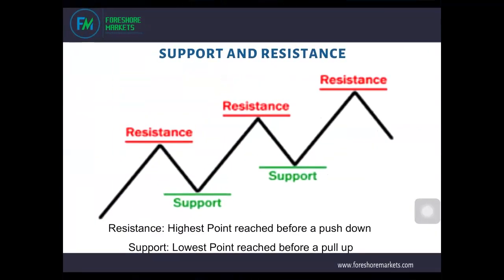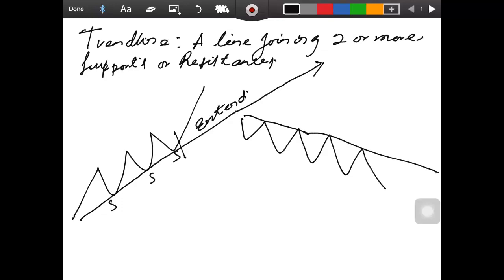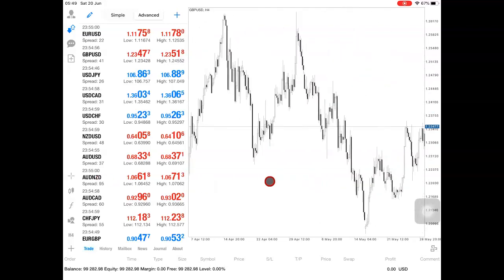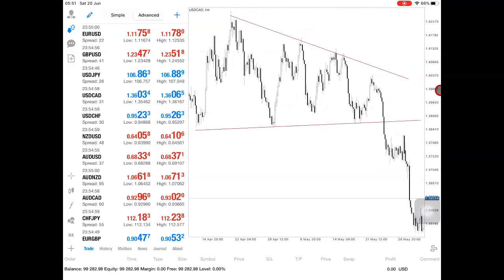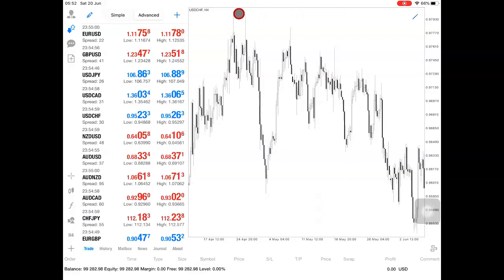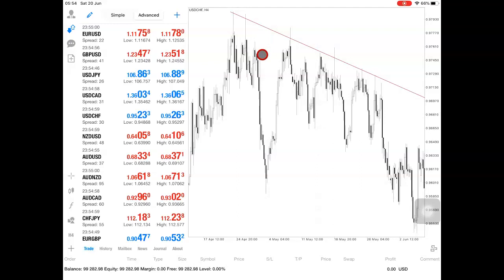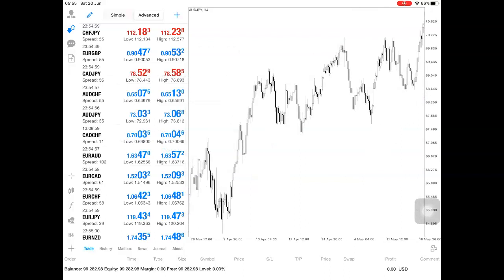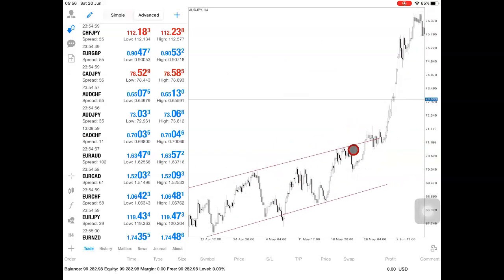Trendline Basics-How To Draw Trendlines Like A Pro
Trendline Basics-How To Draw Trendlines Like A Pro Trendlines draw trendlines